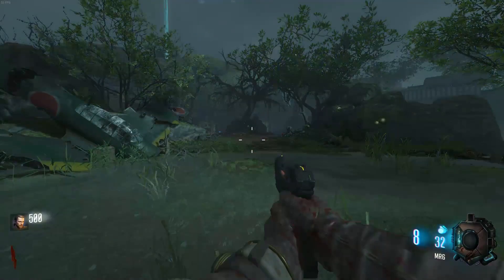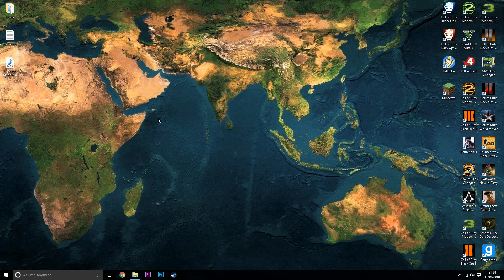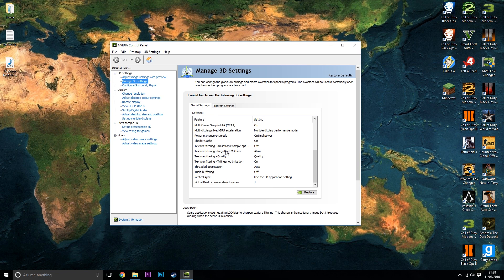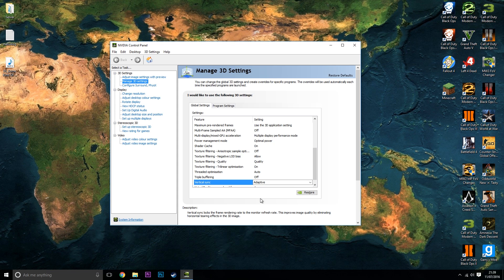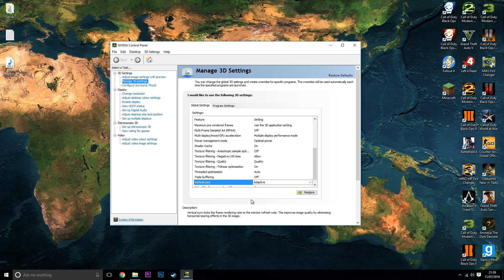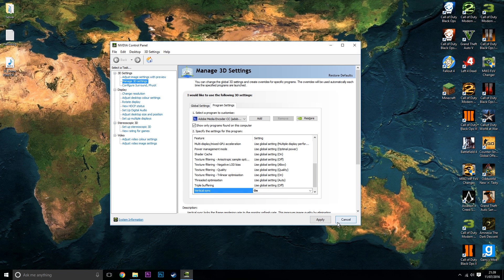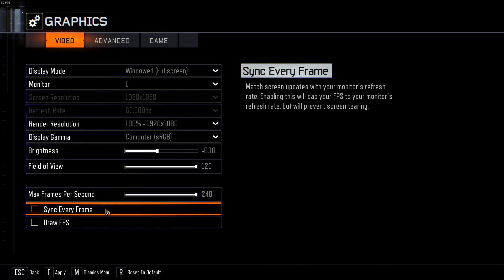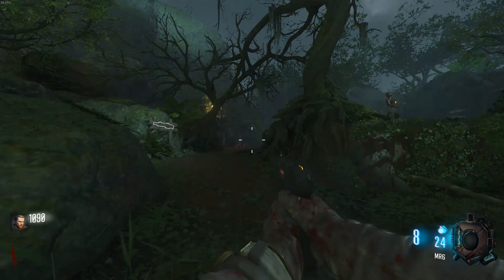How To: Stop Screen Tearing Easily | FIX V-Sync in Games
Today, you will learn how to stop screen tearing easily. A lot of PC gamers suffer from screen tearing or screen shuttering. By the end of this video, I will explain and teach you how to help prevent/stop screen tearing in any game on your pc. This will only work with Nvidia users.